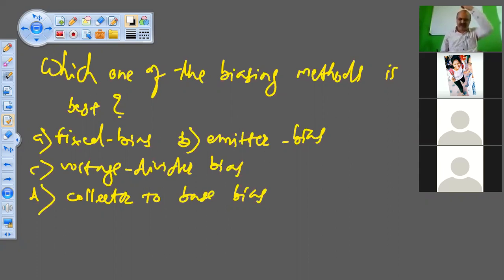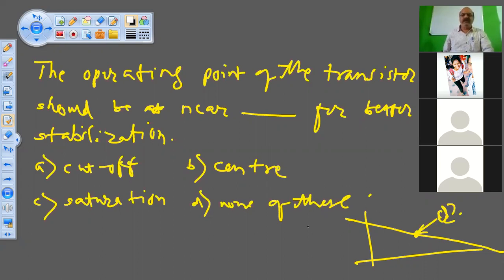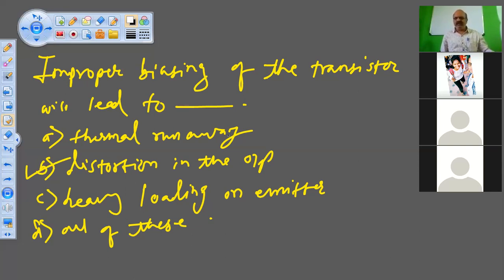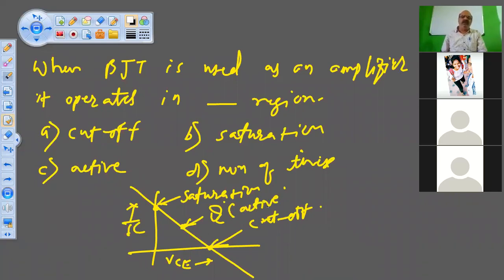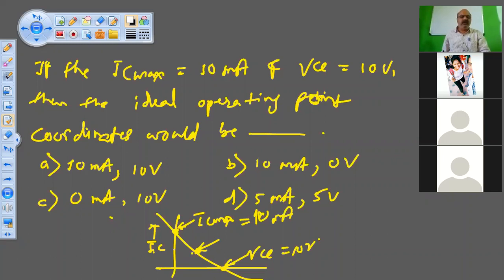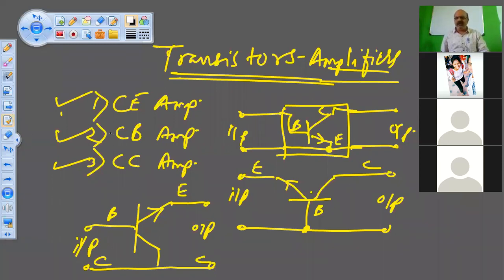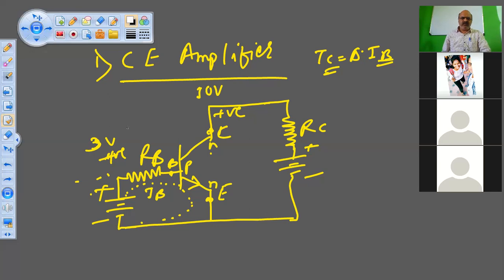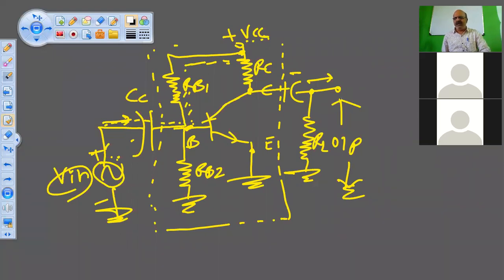Prof Kiran Deshmukh Videos B Sc II MCQs on Transitor Biasing